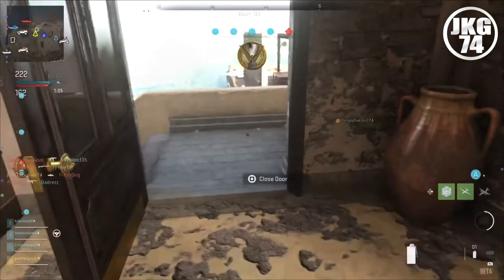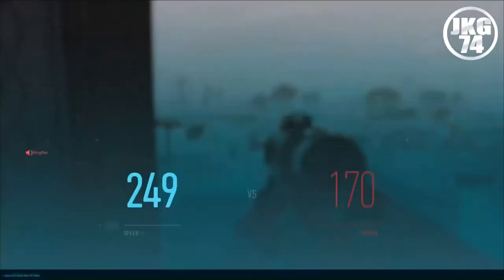MWII Equipment Glitch | MODERN WARFARE 2 Multiplayer Gameplay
This Modern Warfare II Glitch is insane! This Call of Duty Modern Warfare II Glitch Gadget is broken